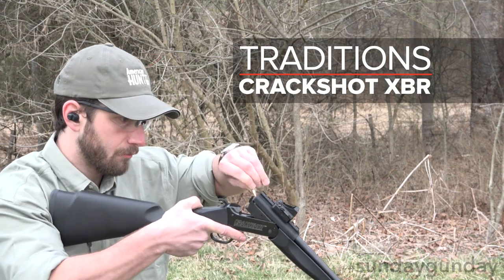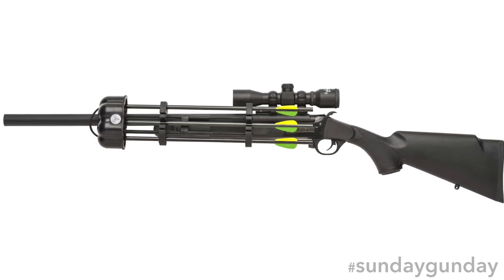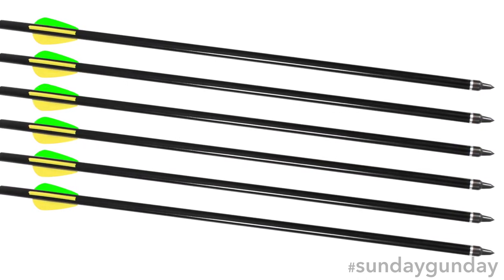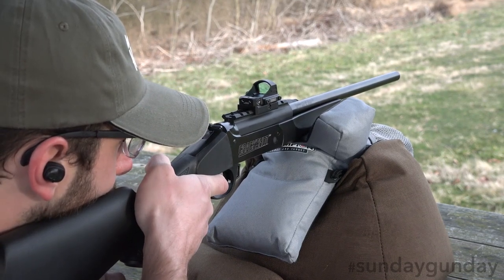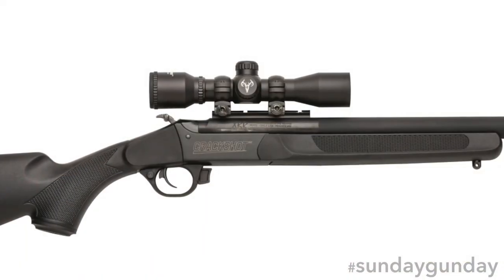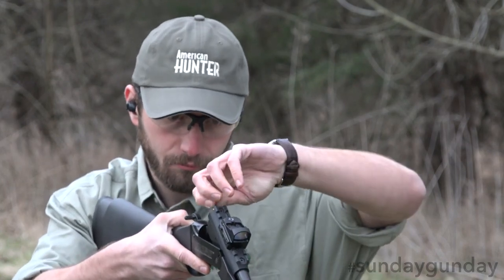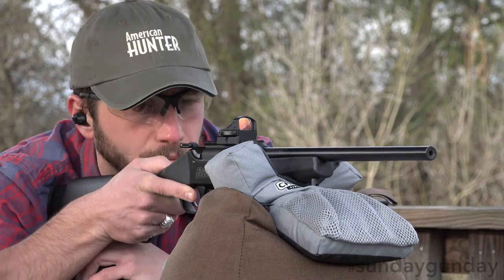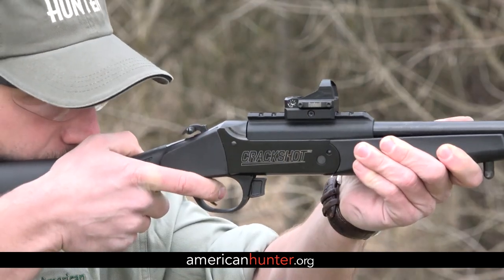SundayGunday: Traditions Crackshot XBR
Get a closer look at the Crackshot XBR, from Traditions, the latest addition to our SundayGunday series.